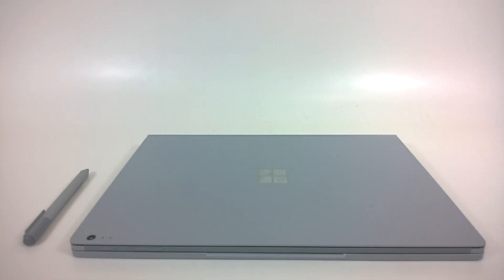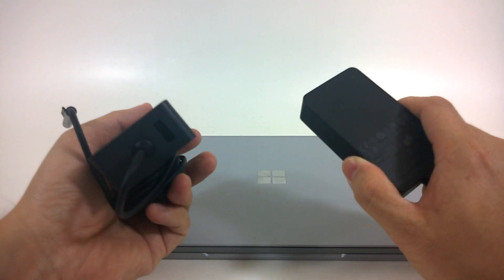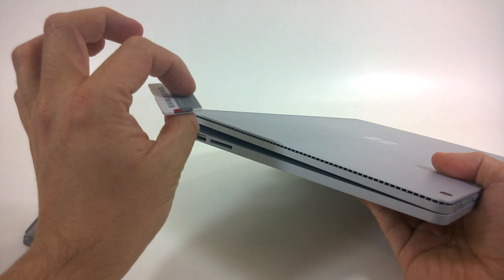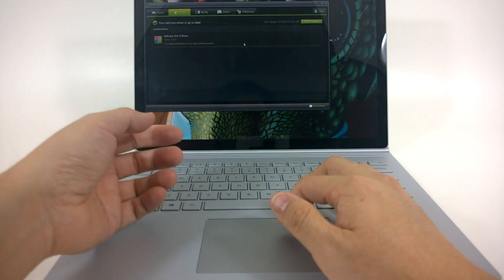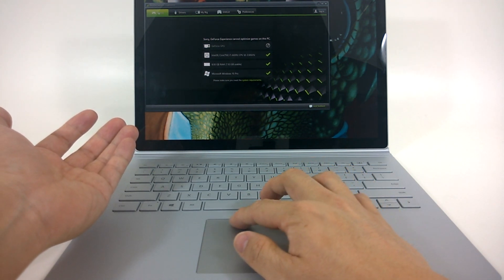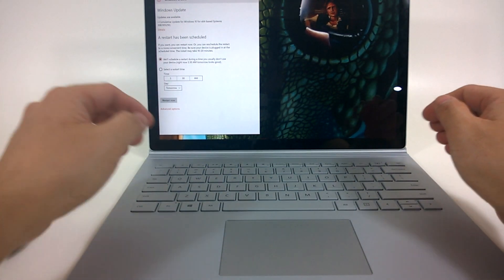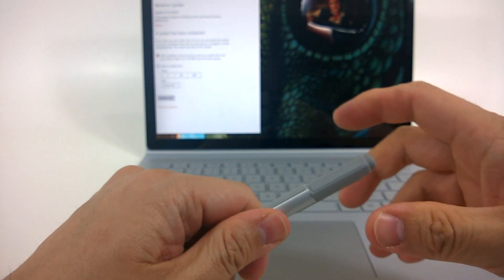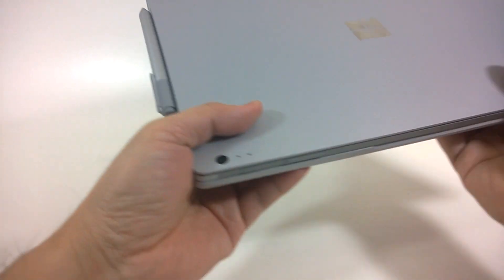Microsoft Surface Book: Inital Observations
So in my continuing series of videos on the Surface Book. I discovered some quirks and things that aren't advertised, these are some my early observations, having had the Surface Book for 3 days.

Power Bricks are different, and caused some funny charging behaviour.
Muscle Wire detaching oddities
Visual Studio Hyper-V Screen Flickering problem (probably the most annoying thing I came across so far).

Hopefully some of these insights will be useful.